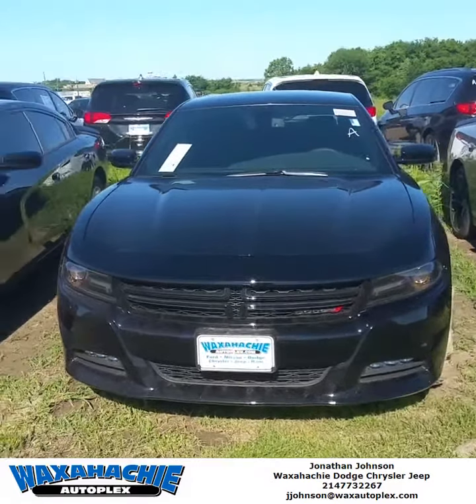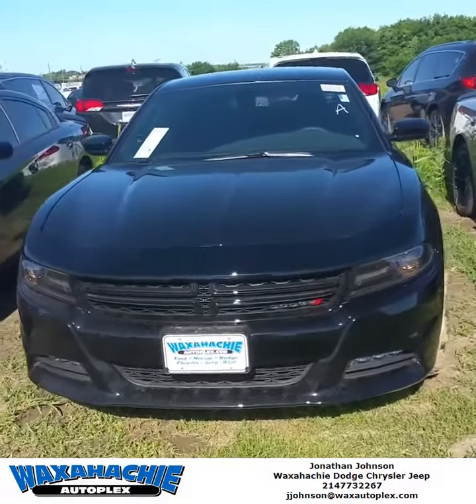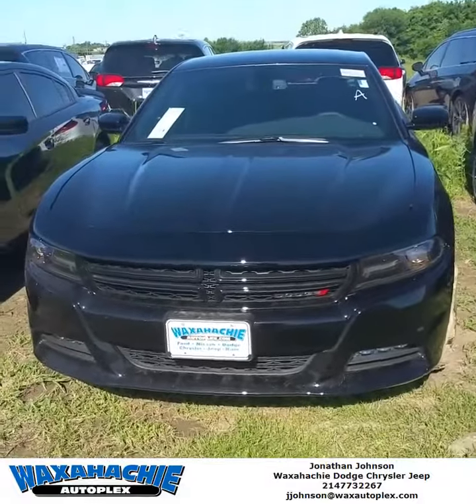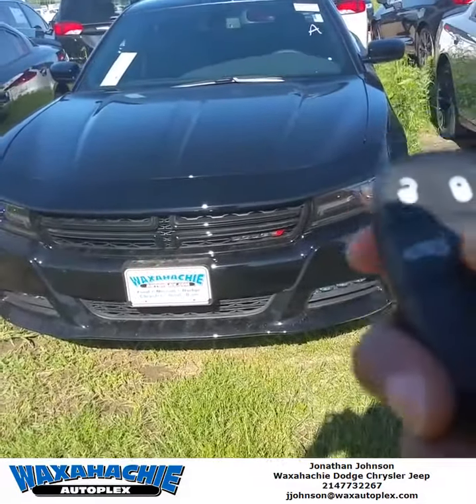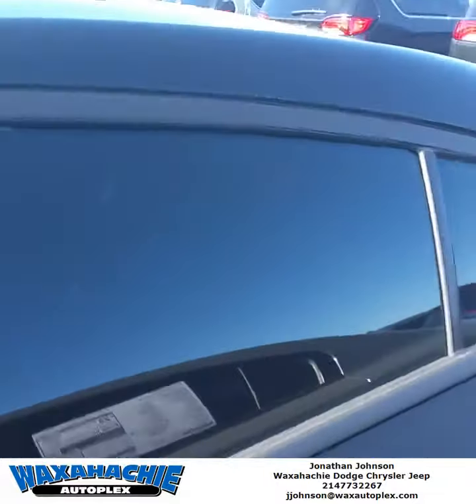2017 Dodge Charger RT Active Exhaust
Come see us at the Chrysler Dodge Jeep Ram at the Waxahachie Autoplex